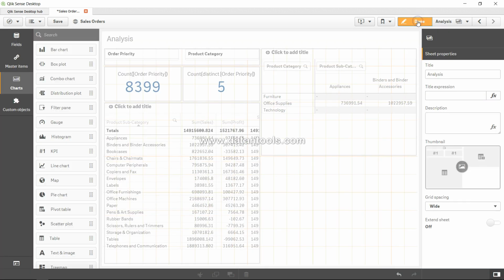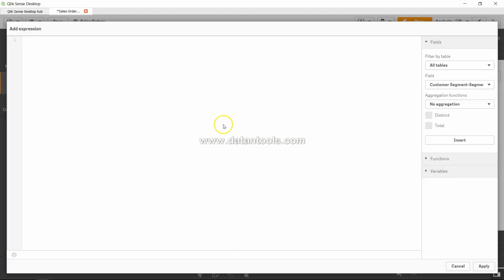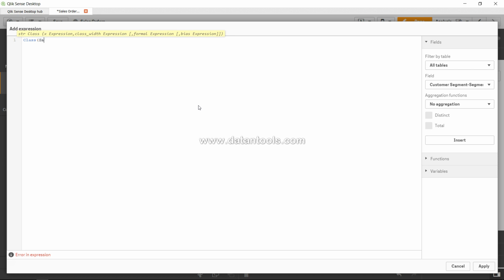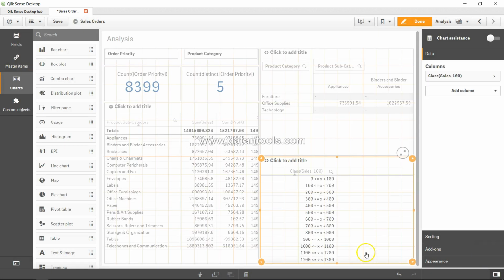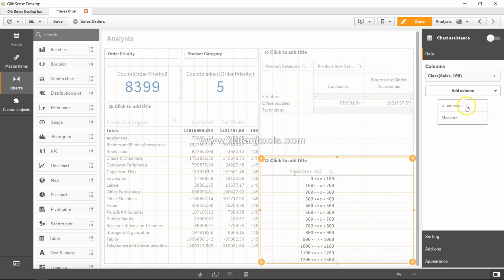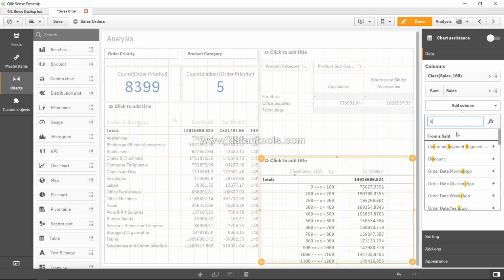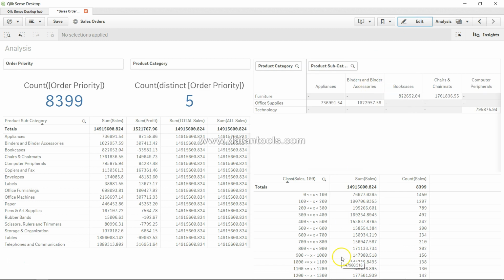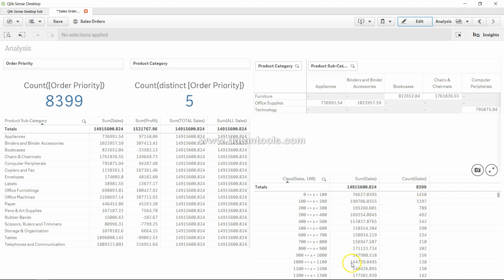59 Qlik Sense Class Function - Creating Bins or Ranges from Measure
In this qliksense tutorial video I have talked about how to create bins from or ranges in qliksense from any measure. These are helpful in creating bands that are very important to analyze the data in a report and dashbaord.